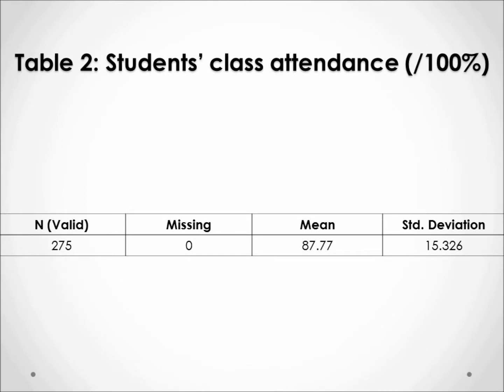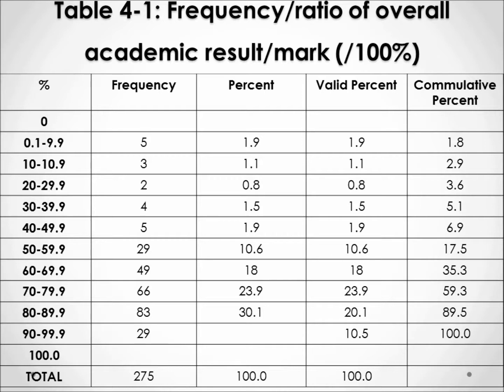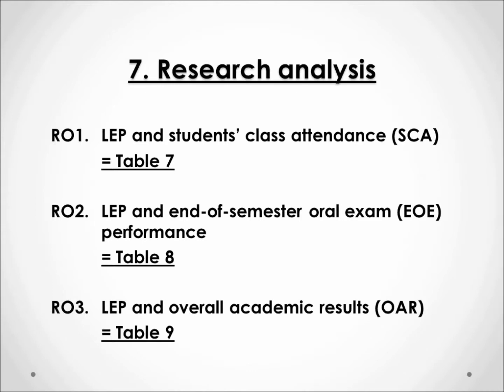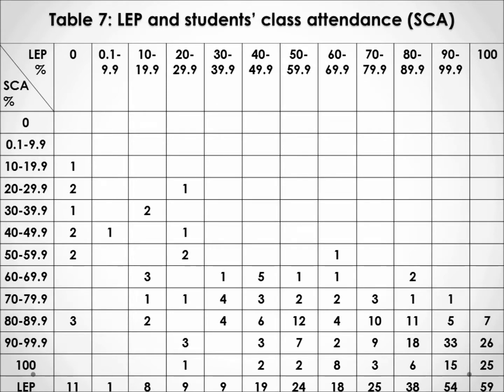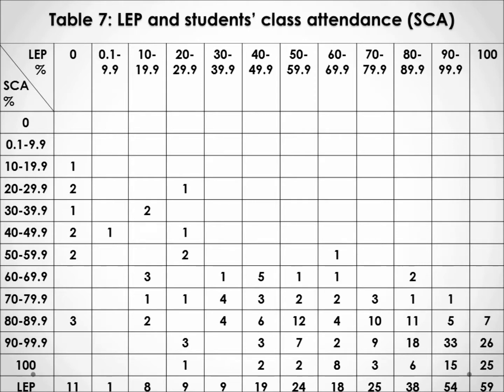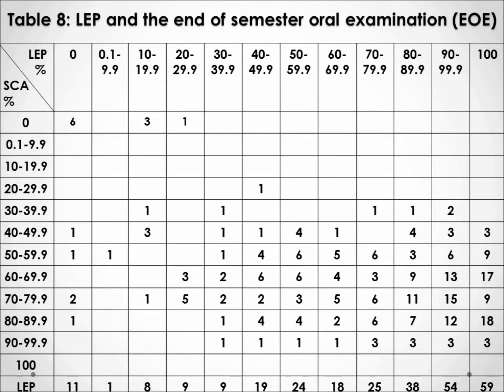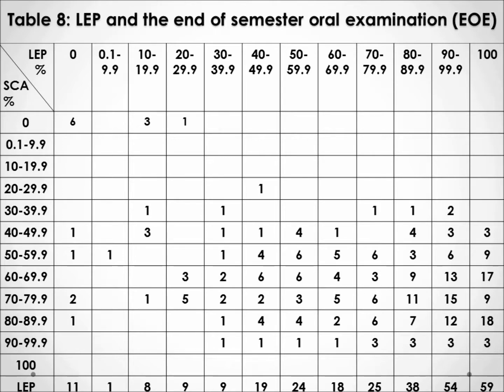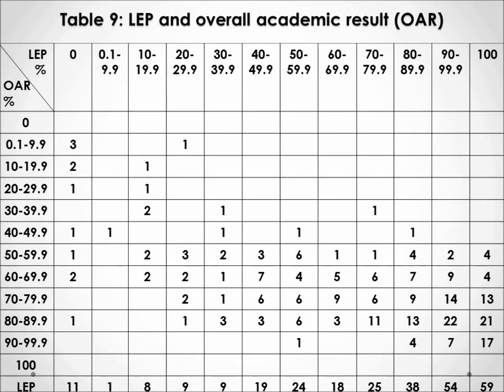Effectiveness of Having a Native Language Partner (Part 2)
The evaluation of the effectiveness of students' out-of-class experiences is subject to difficulties including the complexity and uniqueness of self-access systems, difficulties with data collection and analysis, and the purposes of evaluation (Gardner, 1999, cited in Cotterall and Hayo, 2001). To evaluate these demands that we identify we ask how the interaction with native speakers of the target language impacts upon specific aspects of the students' academic achievements. The primary aim of this paper is to explore this question in the case of the Language Exchange Program (LEP) at Curtin University in Western Australia. This paper reports data that was collected over a period of seven years about the effectiveness of the LEP on second/foreign language students' performance. The particular focus is to validate the role of the LEP in the following three major interrelated aspects: LEP and students' class attendance, LEP and end-of-semester oral examination performance, and LEP and overall academic results. (By: Dr. Hiroshi Hasegawa: Lecturer, Department of Asian Languages, Curtin University)